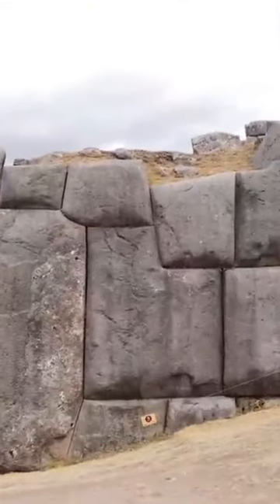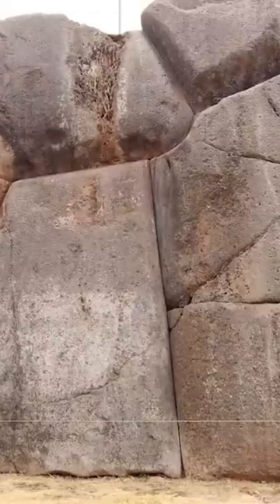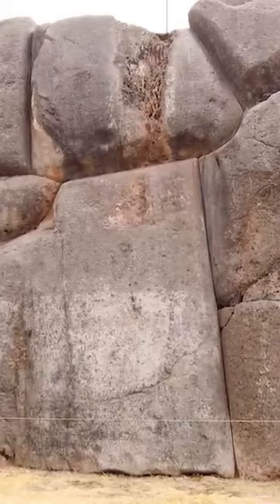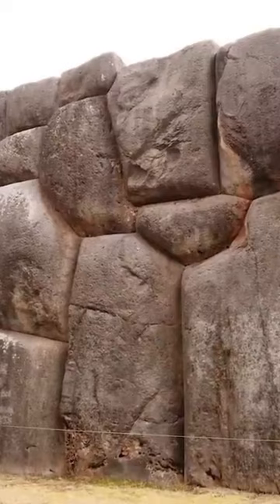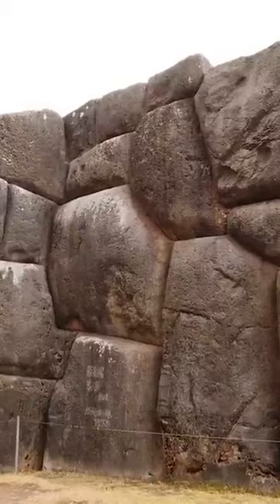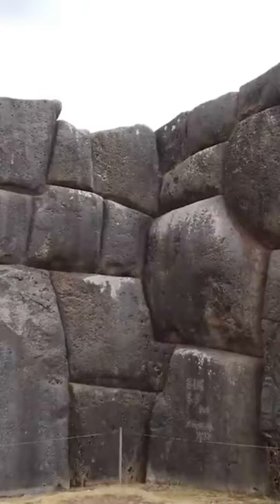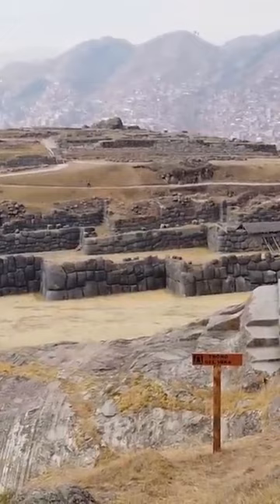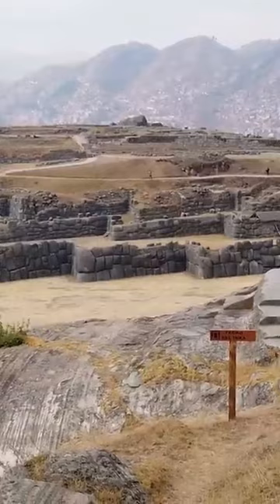Ancient Megalithic Firtress Mystery is Close to being Solved